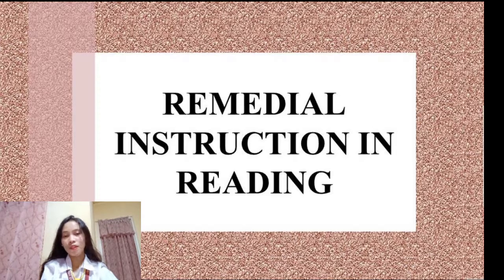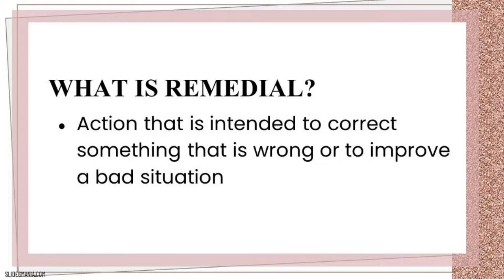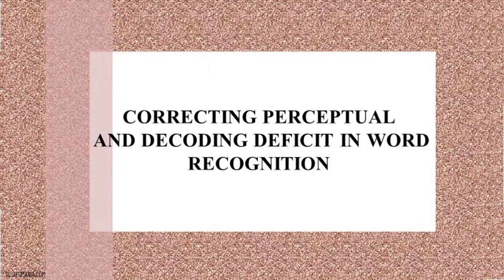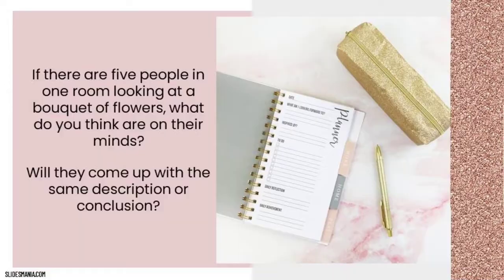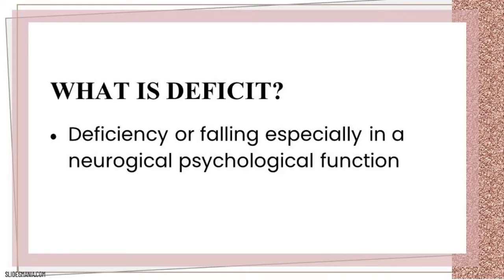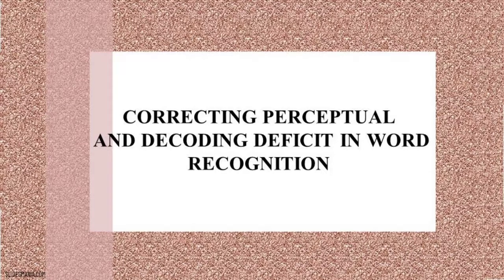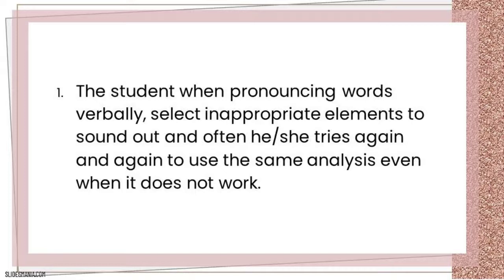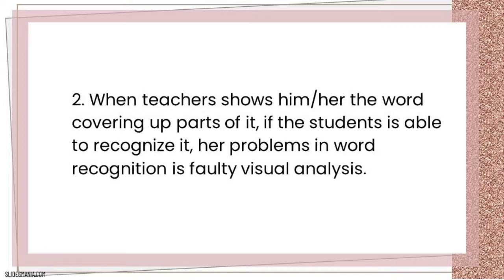REMEDIAL INSTRUCTION IN READING